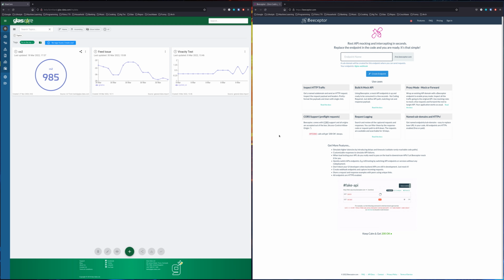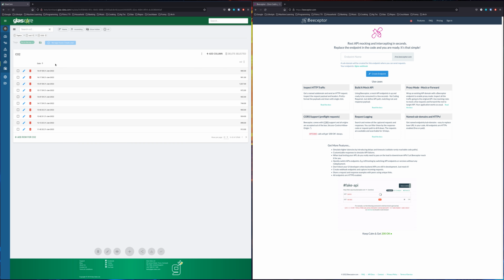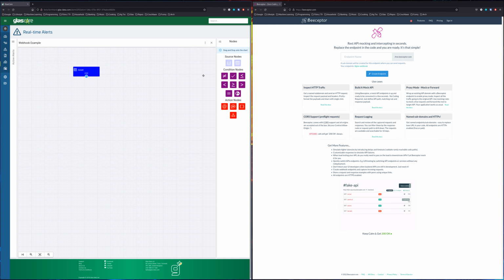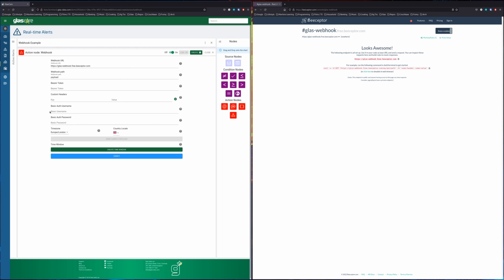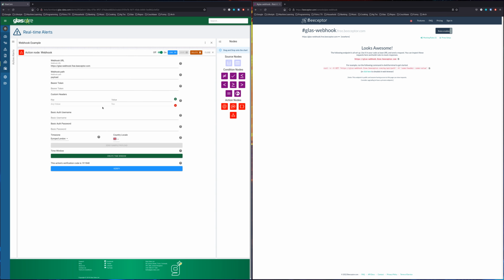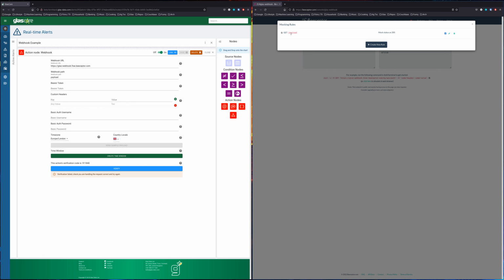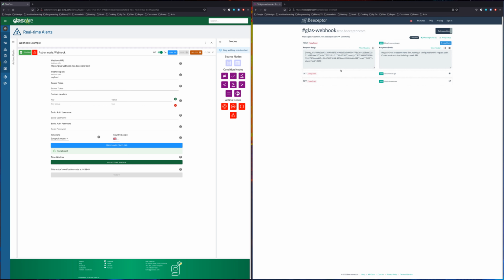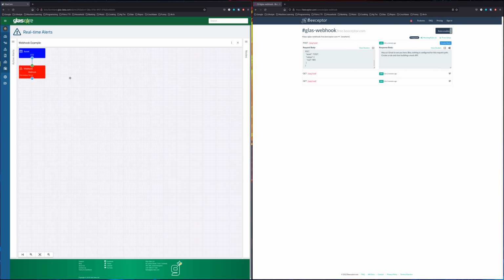Glas Data Webhooks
Easily set up webhooks to send your data to any API.